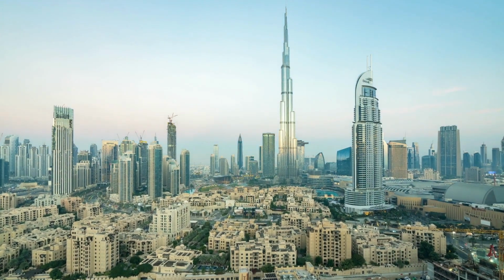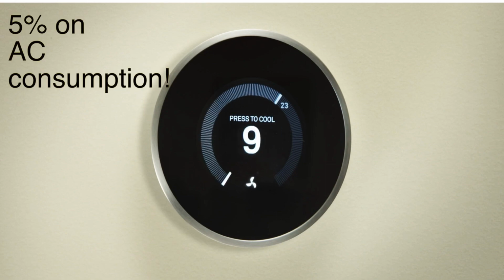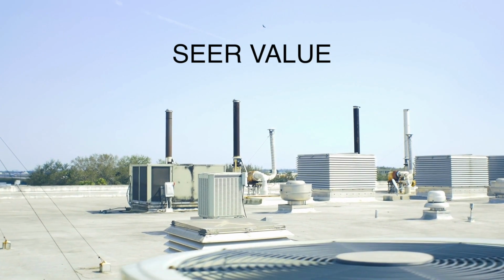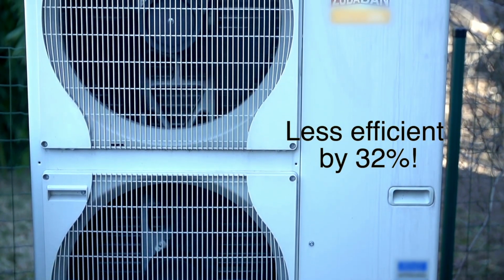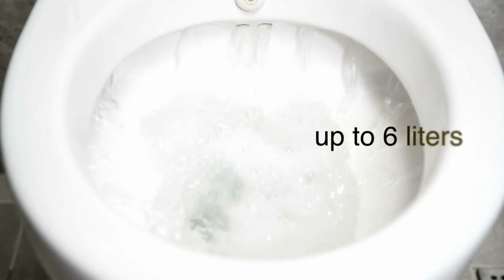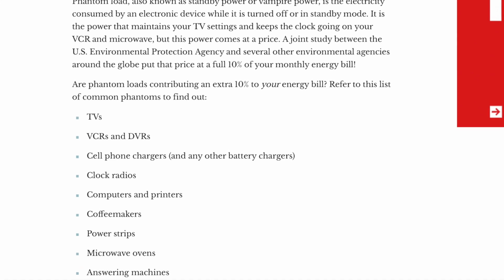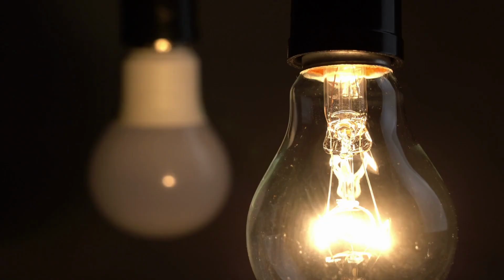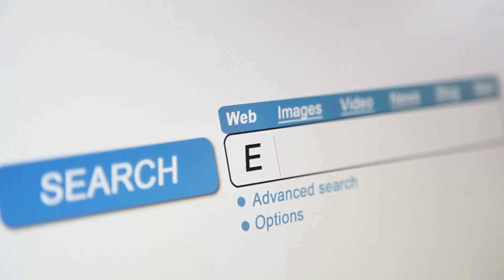Energy Bill Saving Tips in Dubai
In this video, I give you tips and tricks you can do to lower your energy bills. DEWA has extensive guidelines on its website to lower your energy bills, and you can see a complete list of "General Tips" here:

Consider "retrofitting," which is the process of replacing components or systems to improve efficiency and performance. To view an extensive handbook on electricity and water conservation measures.

To view a basic DIY energy efficiency survey that you can fill out for your home or business: